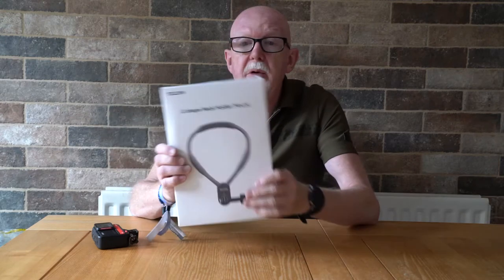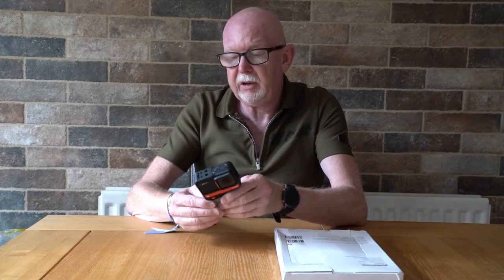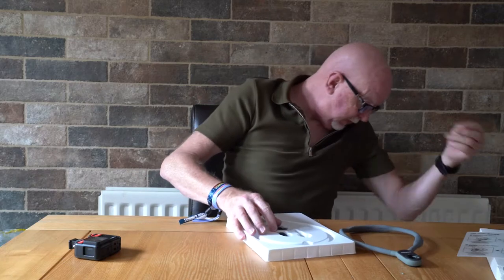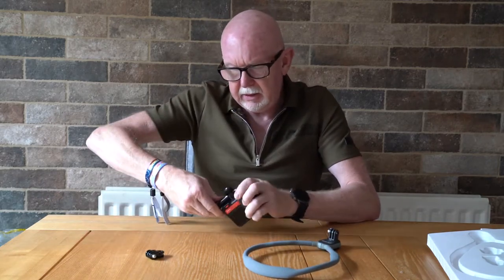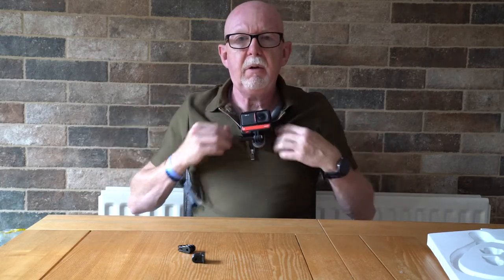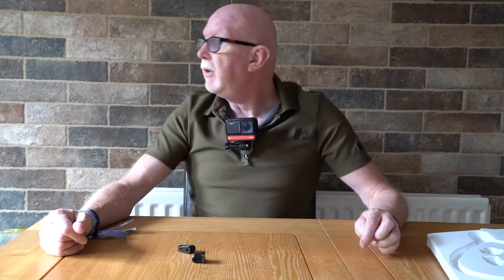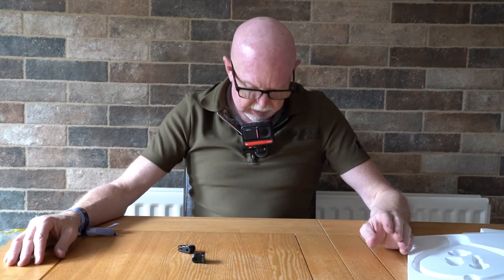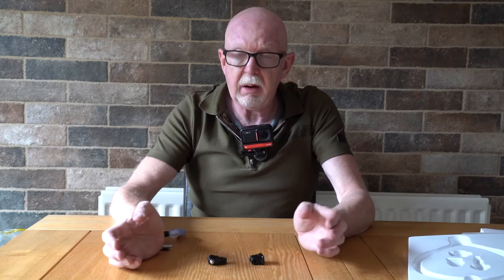TELESIN Neck Mount Review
TELESIN Neck Mount Review is the ideal accessory for action cameras such as the Insta360 RS and GoPro when you need your hands for other tasks.